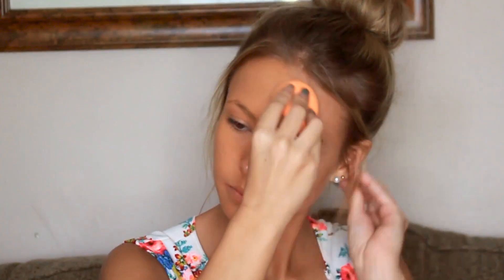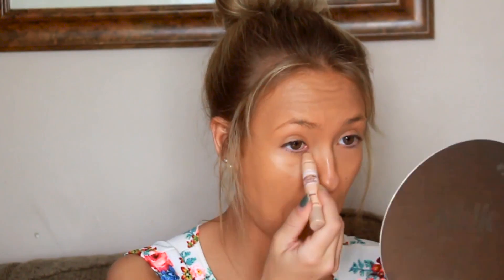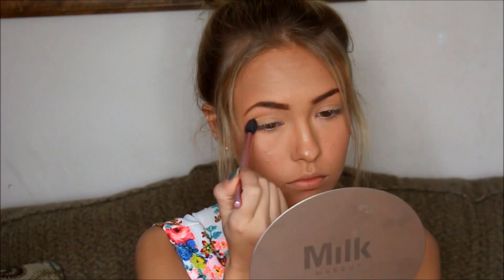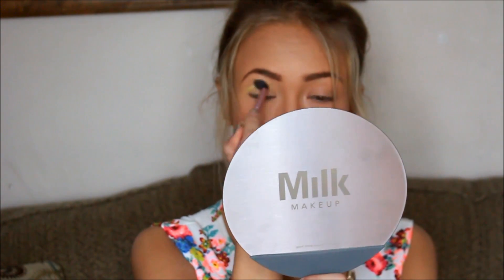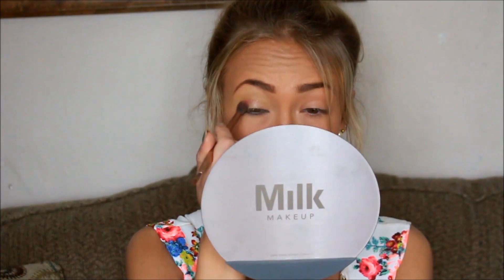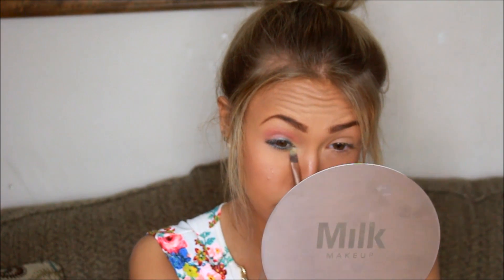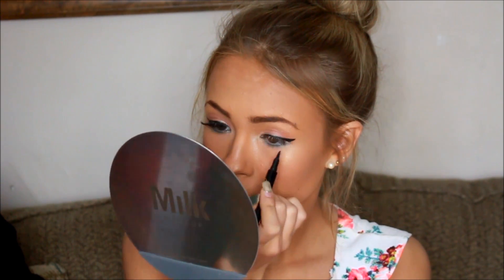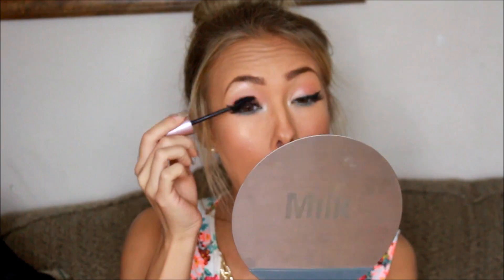Simple Easter Makeup Tutorial! | Courtney Walker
Camera: Canon Rebel SL1 / 100D
Lens: Canon 50mm 1:1.8 Prime Lens

         A: I'm 18 and Senior in high school which is 12th grade.

         Q: I noticed you have an accent, where are you from?

         A: I'm from Michigan.

         Q: I want to make a YouTube channel but I dont know how...

         Q: I need a tutorial for the holiday and can't find one..

♡My Favorite and Most Requested Videos